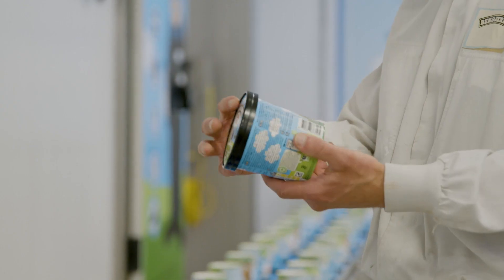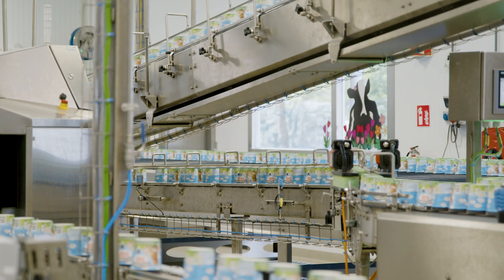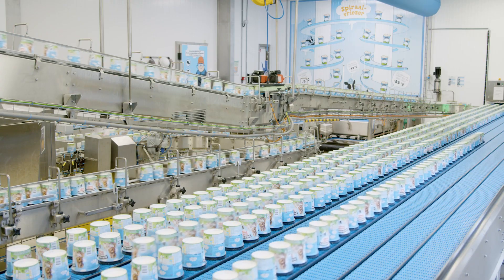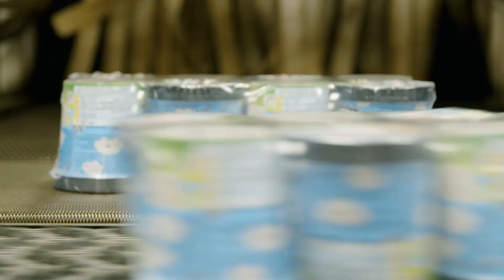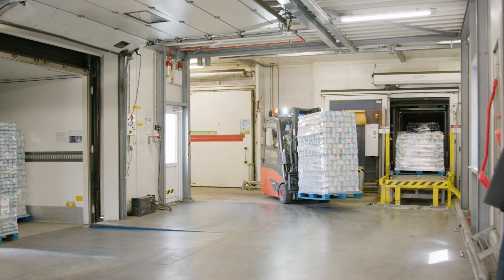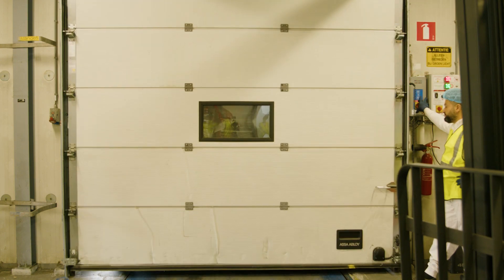SPCEx_2023_Module_1_3_3_Navigating_the_challenges_in_organizing_a_circular_packaging_system-video